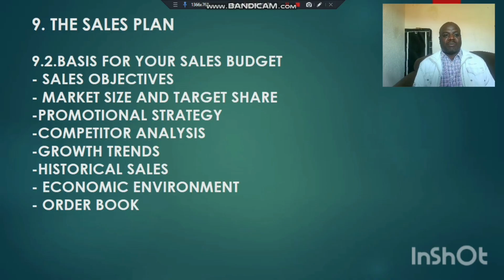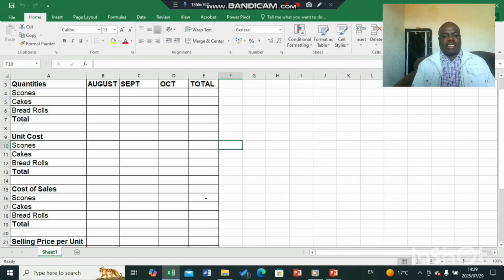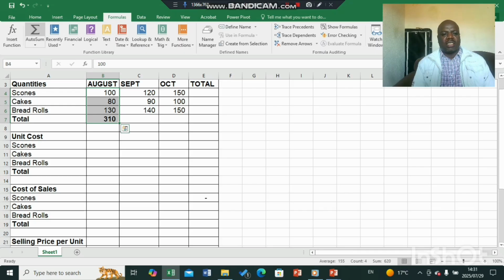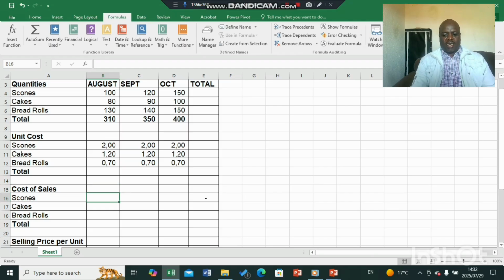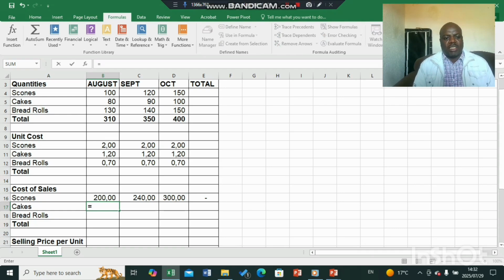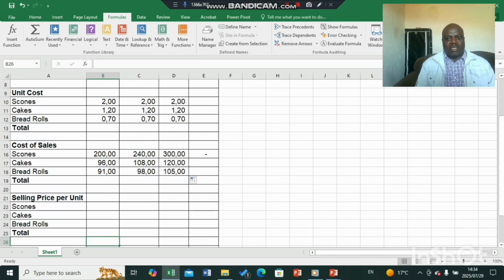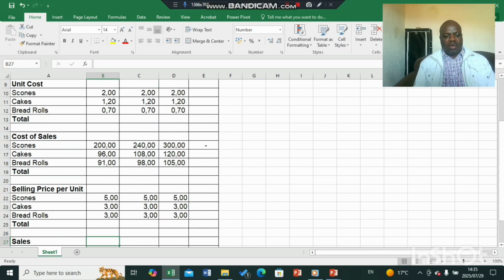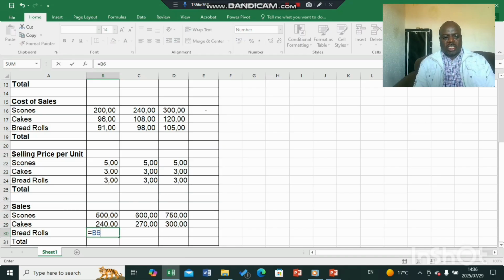Mastering the Sales Budget: A Step by Step Guide for Entrepreneurs.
Are you ready to take control of your business’s financial future? In this episode of *Iron Sharpens Iron* on the *Enterprizing Converzations* channel, we break down the *Sales Budget*—a critical tool for entrepreneurial success.

🔹 *Why the Sales Budget matters* – The foundation of your financial planning
🔹 *Determining projected quantities & unit costs* – Realistic forecasting for growth
🔹 *Calculating cost of sales & variable costs* – Keeping profitability in check
🔹 *Setting optimal selling prices* – Maximizing revenue without losing customers
🔹 *Monthly sales projections* – How to plan for steady cash flow
I’ll guide you through a *practical, step-by-step process* to develop a *bulletproof Sales Budget* that aligns with your business goals. Whether you're a startup founder or an established entrepreneur, this episode will sharpen your financial skills!
💬 *Comment* below with your biggest takeaway or questions.
🔄 *Share* with fellow business owners who need this knowledge!